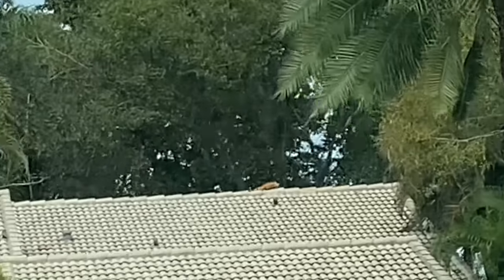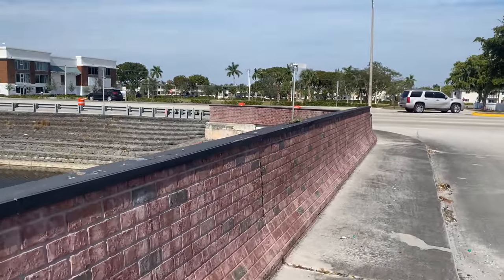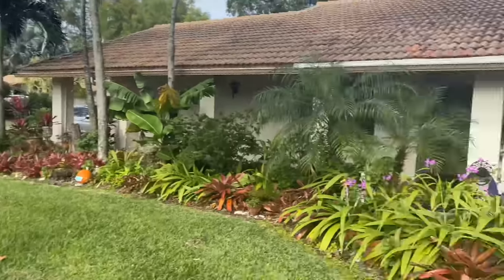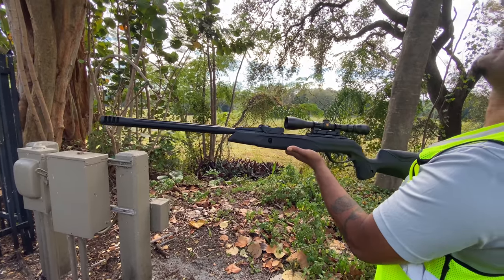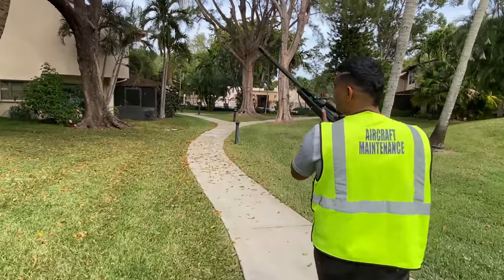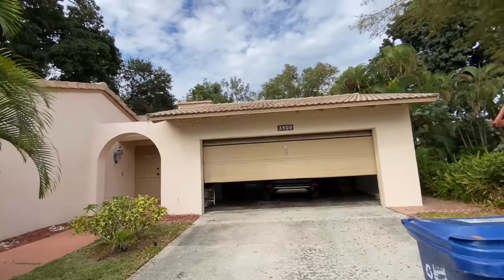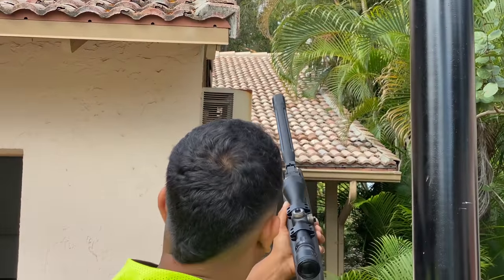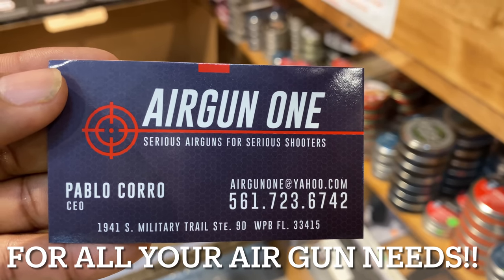Wild .22 Cal Air Rifle Iguana Hunting! Florida Iguana Removal!!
For iguana hunting tour- removal services- info!

Today we are using a gamo swarm .22 maximum air rifle To do some pest control!